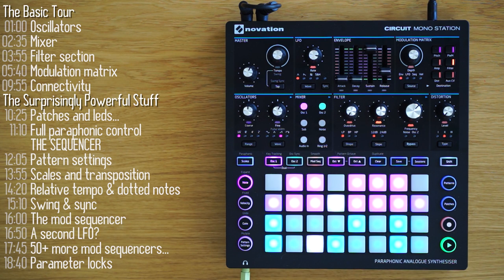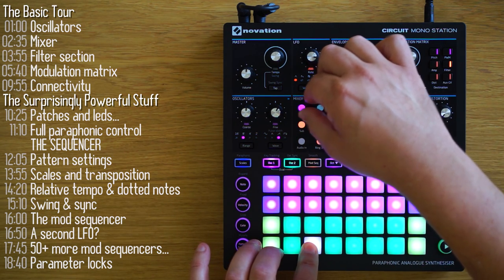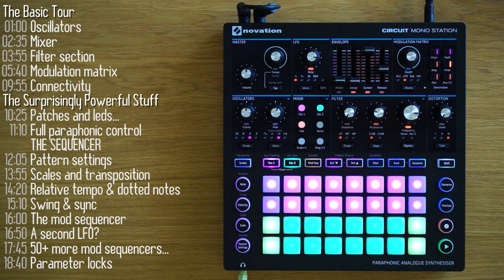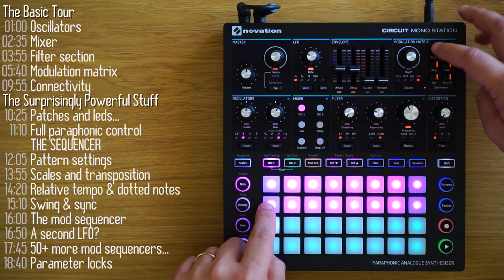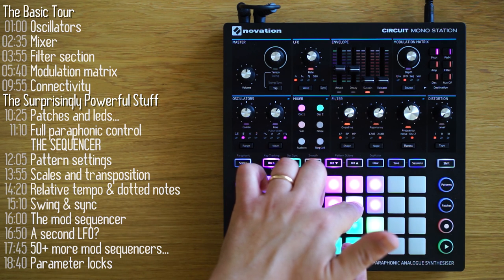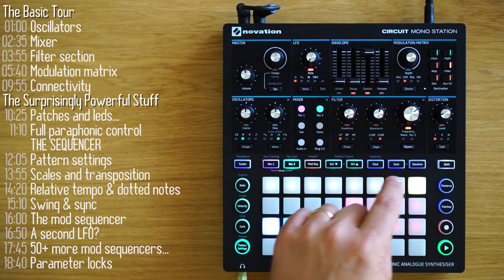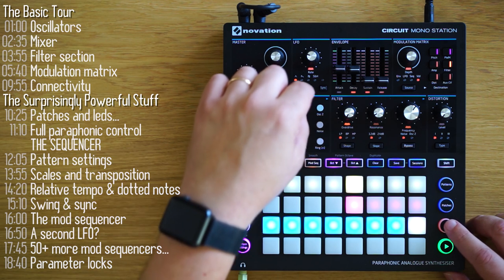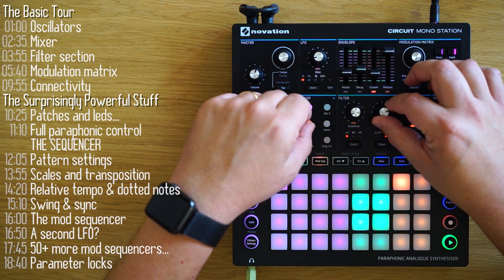10 surprisingly powerful features in the Novation Circuit Mono Station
Want ALL my tips in one convenient place including those to come in the future? Check out my In-Complete Book of Electronic Music Ideas, Tips and Tricks (hint: it's in-complete because it's always being updated…):

Novation Circuit Mono Station

Thanks!

Here's a full and in-depth review of the Circuit Mono Station by  Novation. It's a great sounding analog synth, and in many ways goes where no other analog mono synths have gone before, including multitrack sequencers, paraphonic capabilities and control and much more.